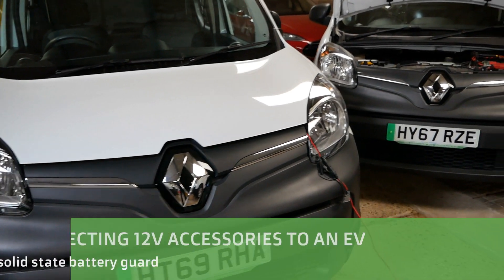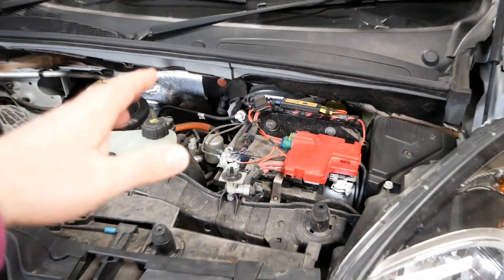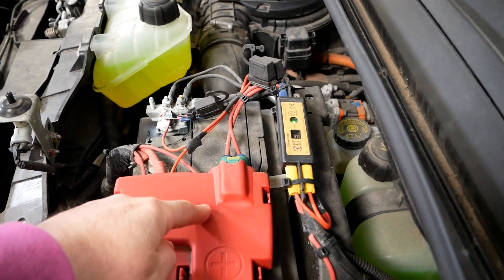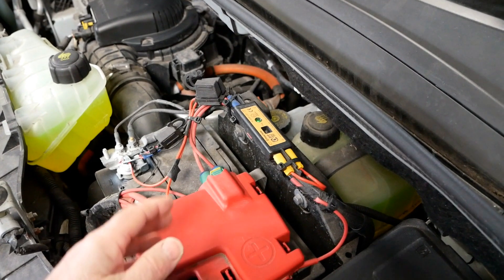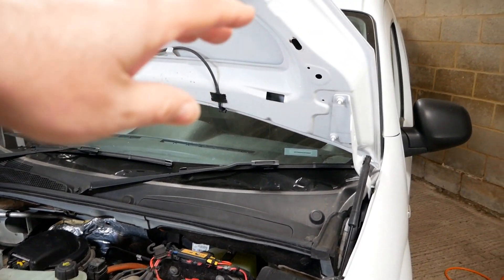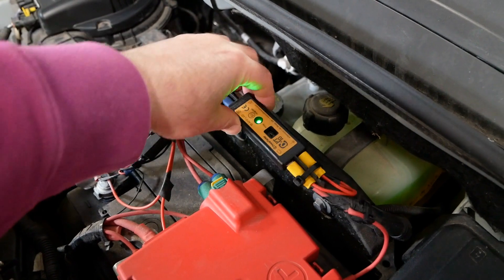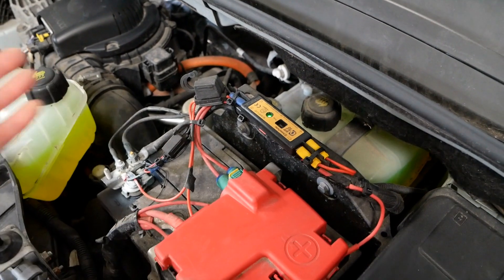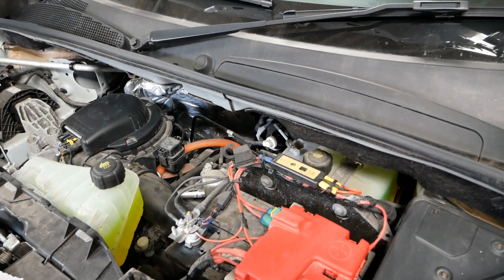Fitting 12V accessories in an Electric Vehicle (& any other vehicle too)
In this video I quickly answer a question I get asked many times in regard to fitting 12V accessories to an electric vehicle. A Renault Kangoo van currently in stock has a Alfratronix PowerTector solid state battery guard fitted, which is a device I knew nothing about, but looks a good idea to protect your 12V battery from draining. You can find about more about these devices here

This video was made using WeVideo, the online cloud-based video editing software.